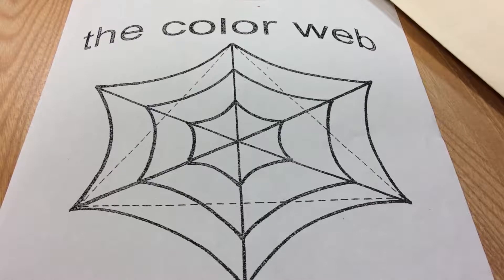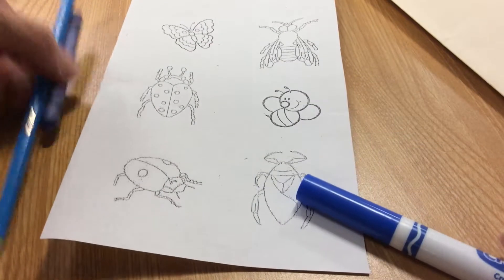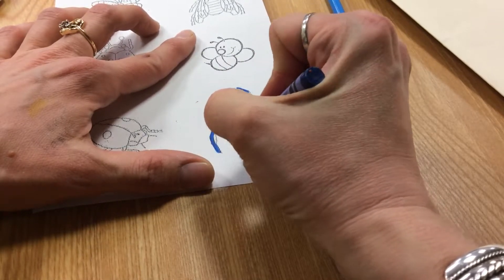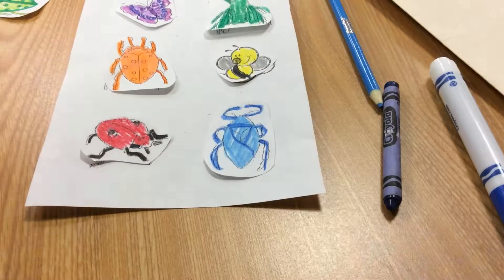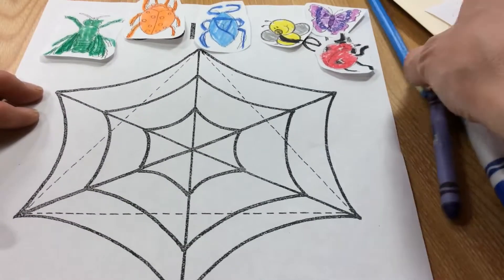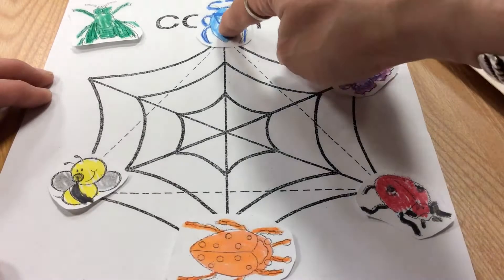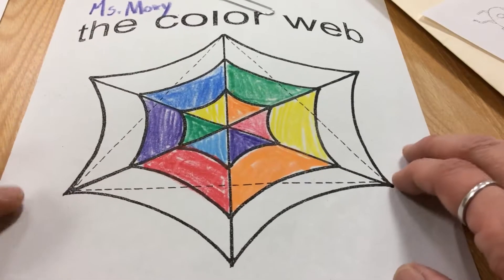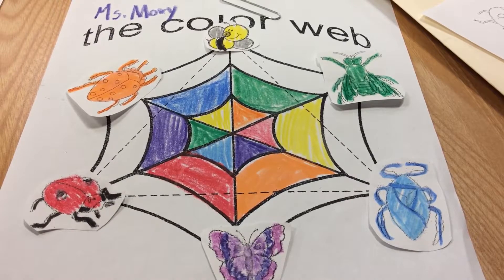The Color Web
Colors the bugs with each of the color wheel colors. Place them on the web in color wheel order.